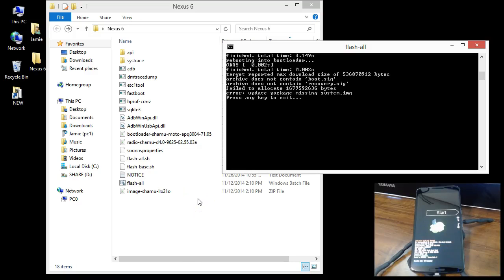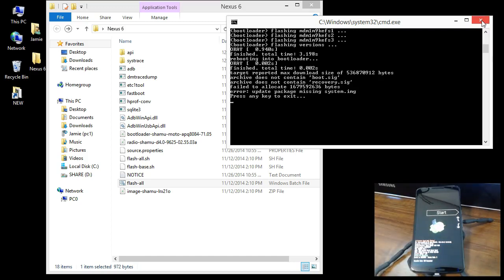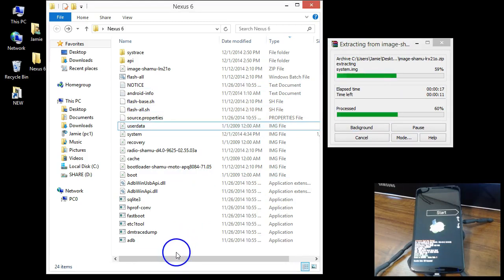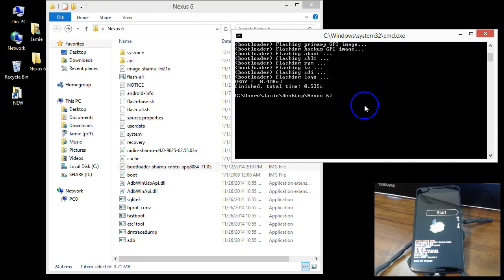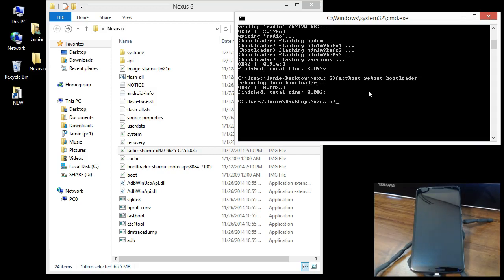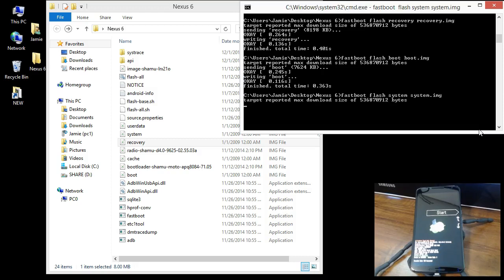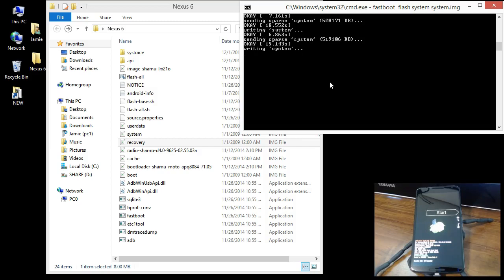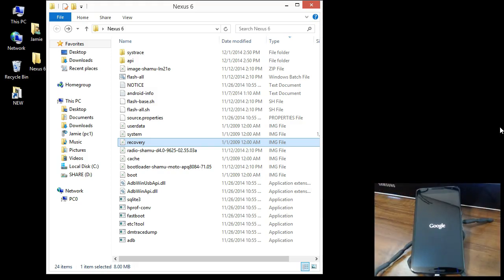Error Update Package Missing System.img Android Lollipop 5.0/5.1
[SOLVED] How to fix error update package missing system.img android lollipop factory images. Nexus 5 or 6 Flash all image files one by one. Flash bootloader and radio does not appear on all devices, if it's not in your download .tgz file, you don't need it..

fastboot flash bootloader  bootloader file name here.img
fastboot flash radio  radio file name here.img

After flashing the bootloader/radio, YOU NEED TO REBOOT THE bootloader MAKE SURE YOU DO THIS! type in:
(fastboot reboot-bootloader)

Now you can flash the rest of the .IMG files

If you want to wipe cache and user data and do a full wipe then flash these files next:

fastboot flash cache cache.img
fastboot flash userdata userdata.img

NOW, just reboot your device, & Android should restart to the welcome screen.